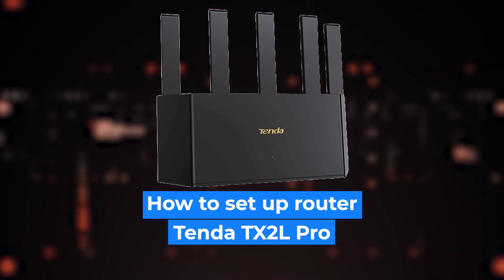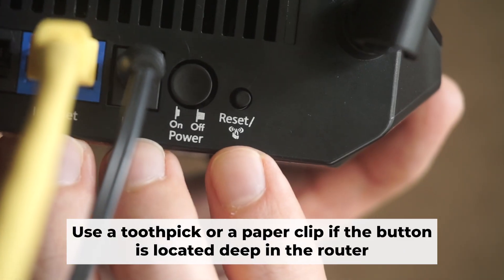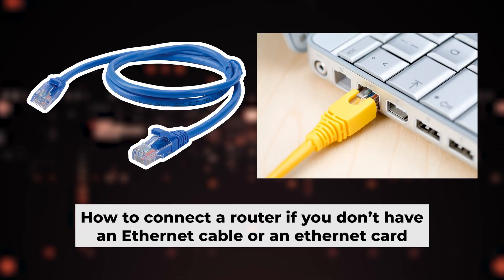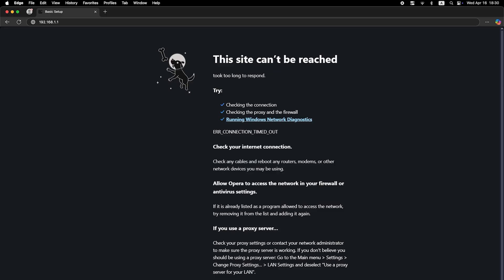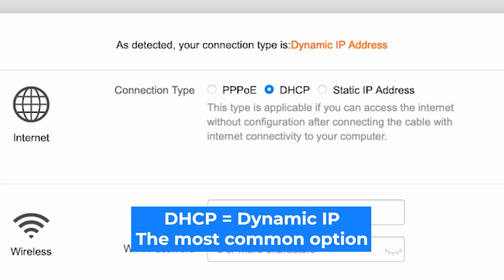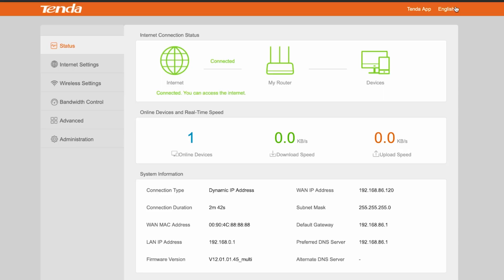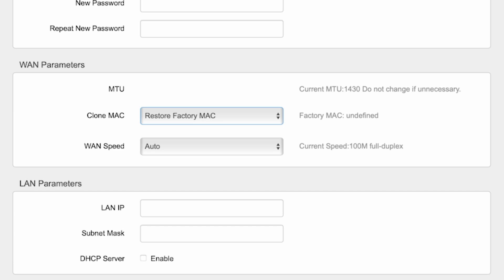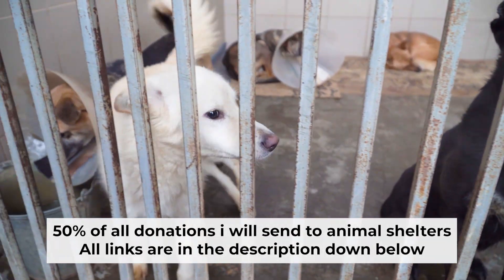✅ How to Set Up Tenda TX2L Pro | How to Setup Tenda AX1500 TX2L Pro WiFi Router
In this video, I will show you how to set up Tenda TX2L Pro. First, I will show you in detail how to connect computer to router with ethernet cable. Then  how to login into your routers setting. How to set Wifi Password, how to change WiFi name and password and how to reset a router.

🟡BTC: bc1q6lxzusxt27nl25fwcluw7g72uveat2gr7q4as7
🟡ETH: 0xA93CabcE97Ec2c20fc08382283a2CC95d6579EFB
🟡USDT (TRC20): TANkFPkipQ66cFacAe85PiZSq6cEJfBBRQ
🟡USDT (ERC20): 0xA93CabcE97Ec2c20fc08382283a2CC95d6579EFB

Chapters:
00:00 – Intro
00:20 – Connect the router TX2L Pro
01:19 – Reset settings on the router TX2L Pro
03:13 - Setup the router TX2L Pro